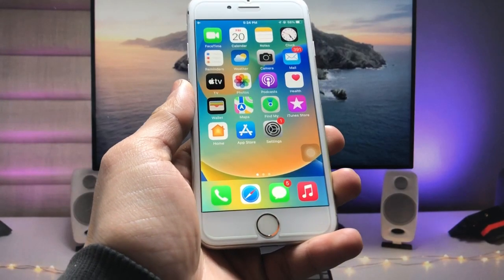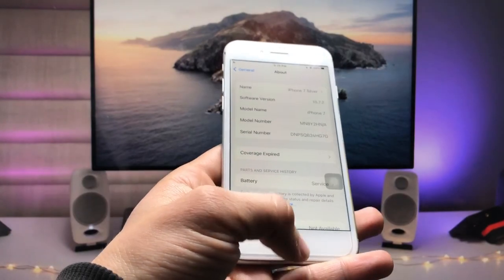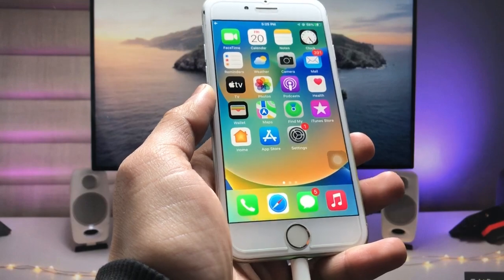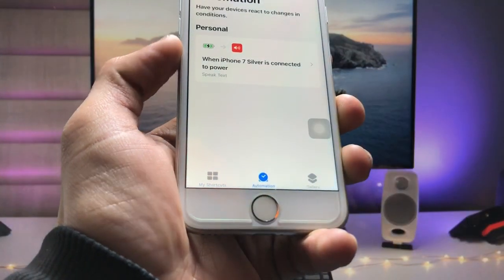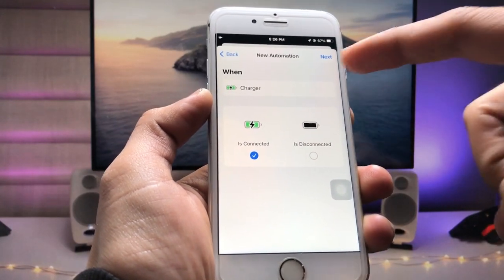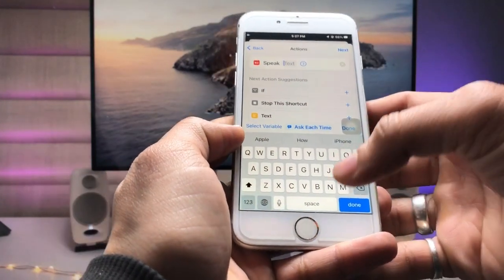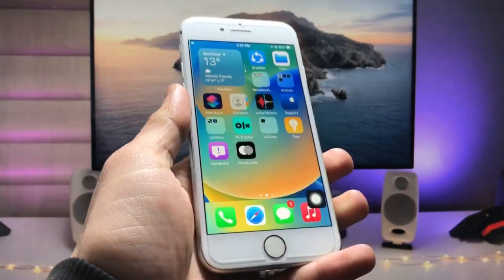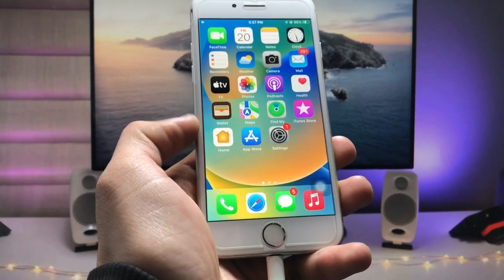How to Change iPhone Charging Sound on iOS 15.7.2 - iOS 15.7.2 New Customization